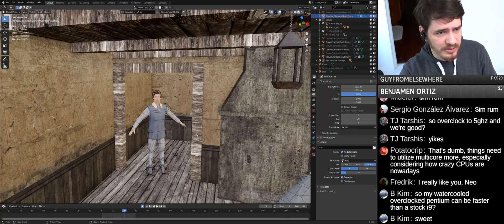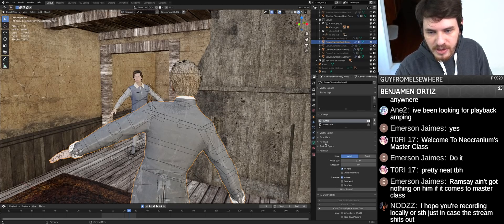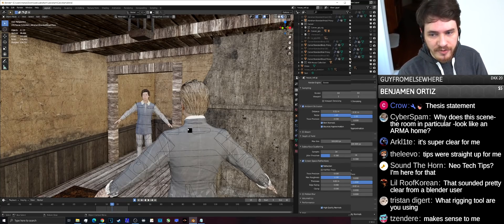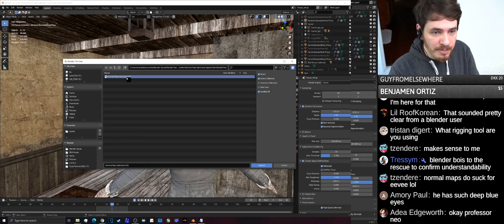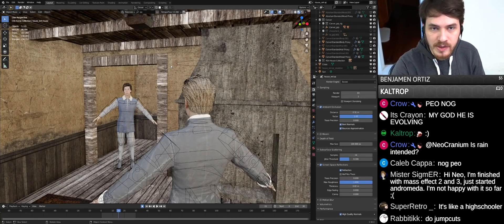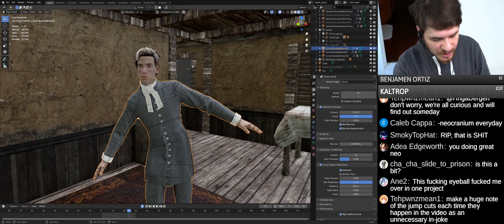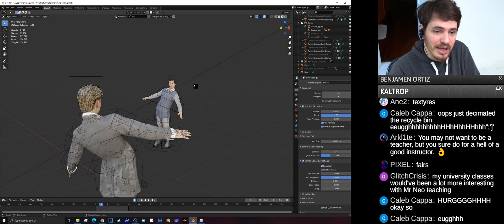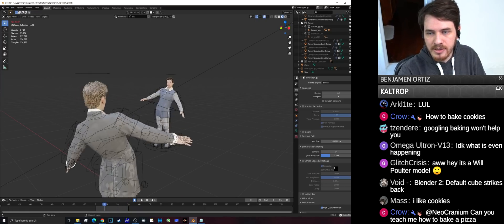How to fix slow character (armature) animation in Blender 2.8+ (Eevee Playback)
A 10 minute video with tips on how to speed up playback of armature animations in Blender 2.8+ (using Blender 2.9 Release in this video).